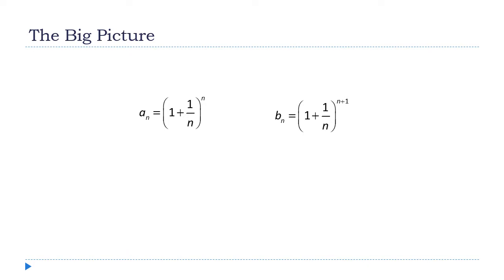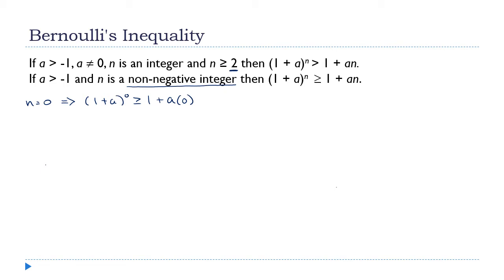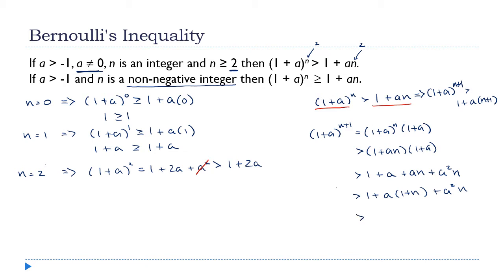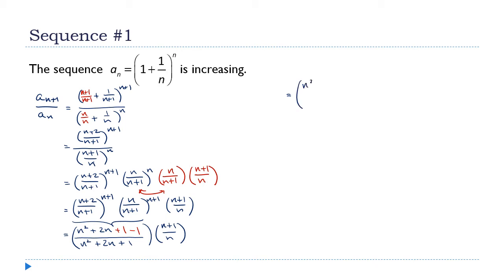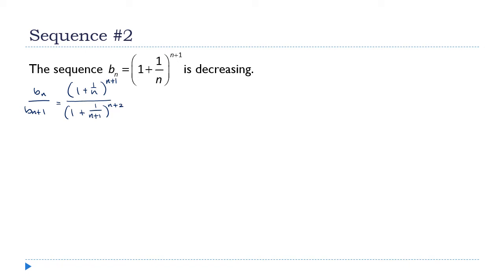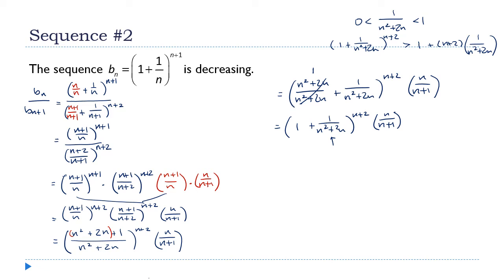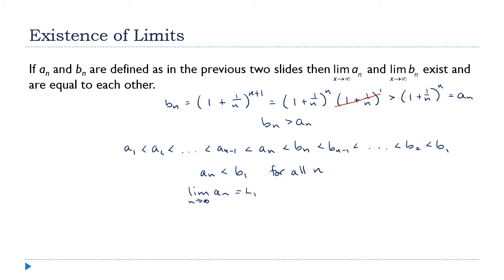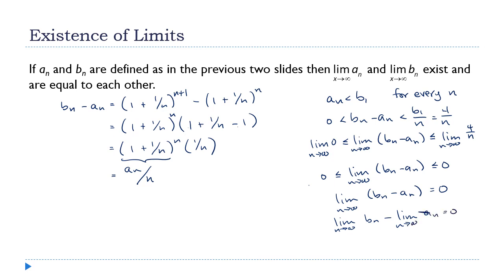Definition of e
Fair warning:  This is the most theoretical of all of our lectures.  Our goal is to come up with derivatives of the exponential and logarithmic functions but, to do that, we need a technical definition of e.  If you’re following along with the theoretical side of the lectures then you’re in the right place.  If you’re just interested in practical matters and you’re willing to accept this limit at face value then you can skip ahead to the next presentation.